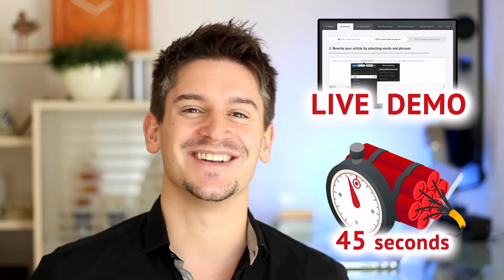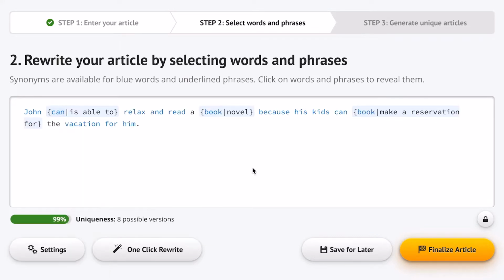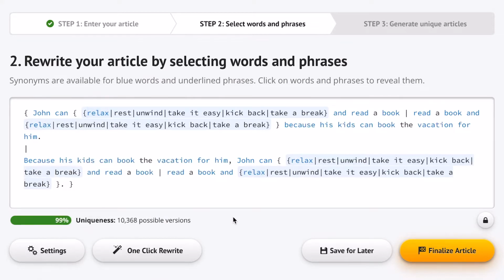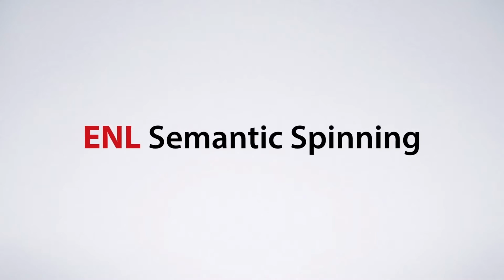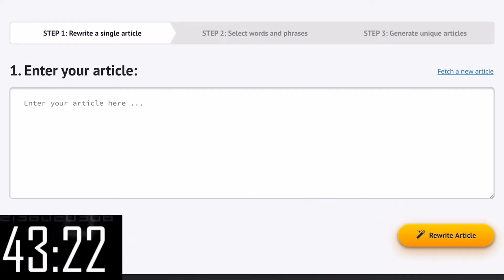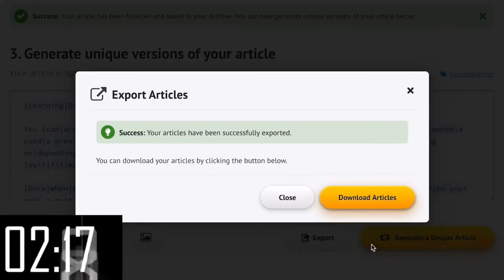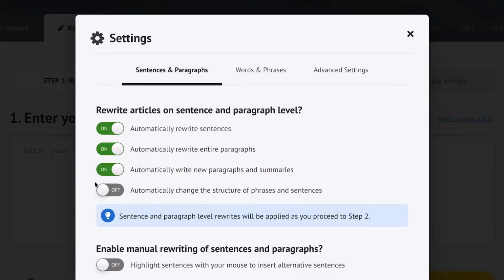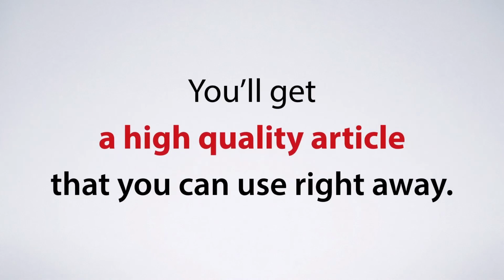Spin Rewriter Review Demo | Article Spinning Software and Unique Article Generator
Spin Rewriter is the only article spinner that truly understands the meaning of your content.

Spin Rewriter is the perfect tool for SEO specialists that need unique, human-quality content to rank higher on Google.

You already know that quality unique content does wonders for your Google rankings. You also know that such content takes ages to write — or it costs you an arm and two legs if you hire someone to write it for you.

Spin Rewriter saves you both time and money. It takes a single article and turns it into dozens of 100% unique, human-quality articles. All these unique articles will let you rank higher, and for more profitable keywords.

Spin Rewriter's magic wand comes from our breakthrough ENL Semantic Spinning technology. It's the only spinner using the power of convolutional neural networks (read: cutting-edge Artificial Intelligence) to extract the meaning of your articles.

This means we can pinpoint the meaning of every word in your article. We know how each word relates to every other word in its context. And this lets us create human-quality readable articles at a push of a button.